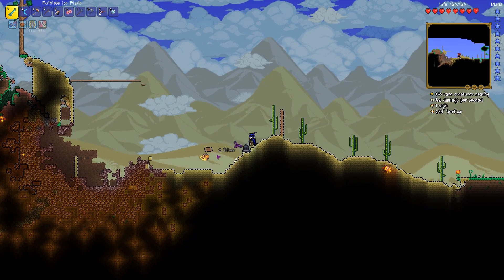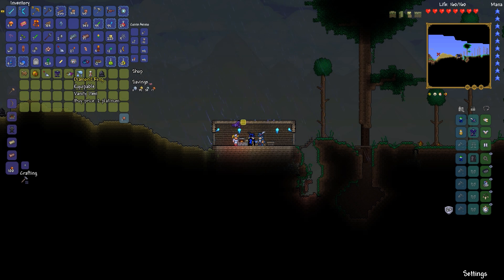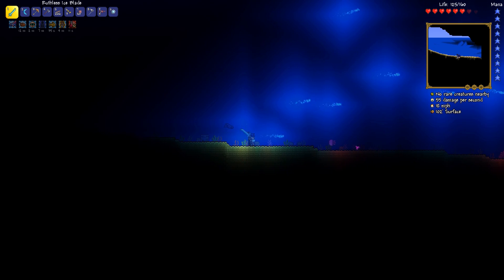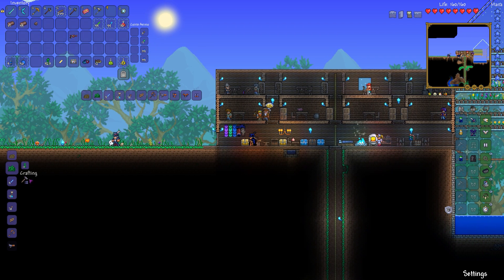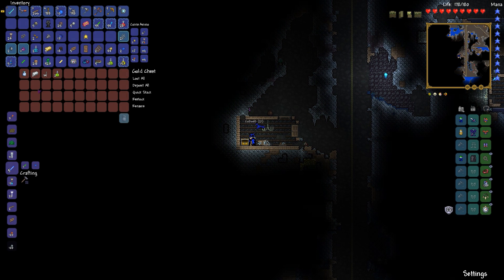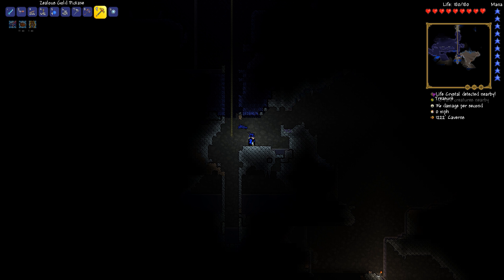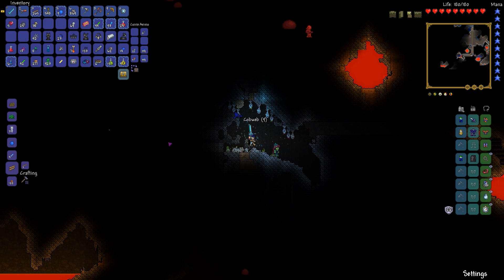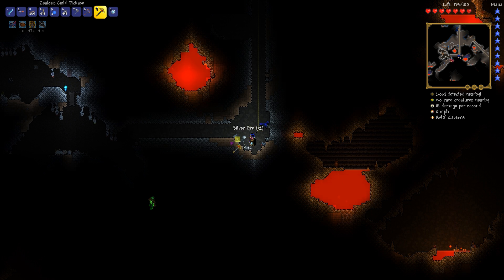Terraria 1.3 Expert Mode Blind - Ep. 08 - Rinse and Repeat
In this episode, I mine some meteorite, get disappointed with the ocean, and continue work on the hellevator.

Welcome Terrarians! That's right. I'm back in Terraria. This time I'm playing the expert mode on version 1.3. I haven't played much since 1.1, so most of the goodies in 1.2 and 1.3 are brand new to me! Come join me on this crazy new-ish adventure.

Key features:
Sandbox Play

"It has been a long road - one full of sleepless nights and tiring nights, laughter and tears, successes and setbacks - but the time has finally come for us to turn our labor of love for the past year or so over to you, our loyal fans. Terraria 1.3 touches on many aspects of the game - from re-imagined sprites and backgrounds to new features and - of course - the new content that you crave - that we truly feel it refreshes and revitalizes the entire Terraria experience. We are confident that you will enjoy what it has to offer!

Perhaps most exciting to the team are the ways in which Terraria 1.3 streamlines the multiplayer experience. Gone are the days of port-forwarding and endless IP sharing for anyone seeking to connect quickly with their friends for an ore-hunting session or to team of up that tough boss fight. We have always felt Terraria was best with a buddy (or ten) - so if you haven't yet, now is an opportune time to try out multiplayer!"